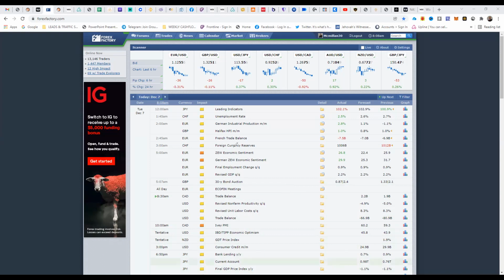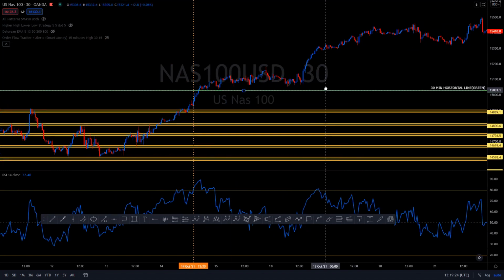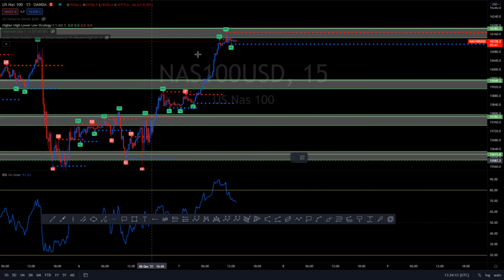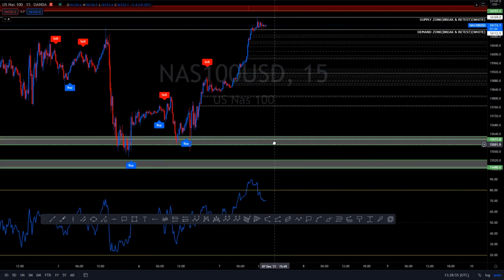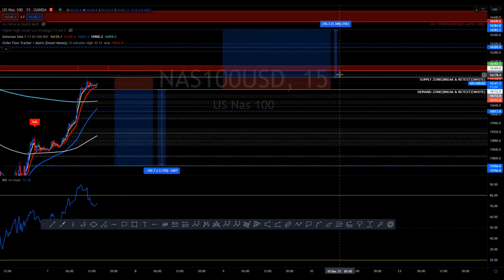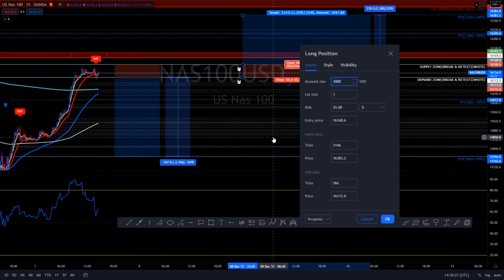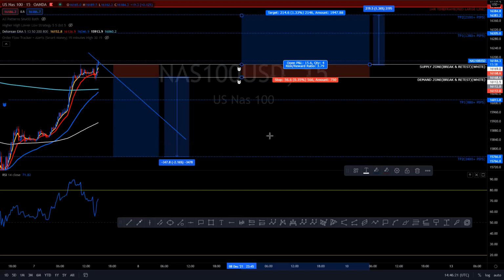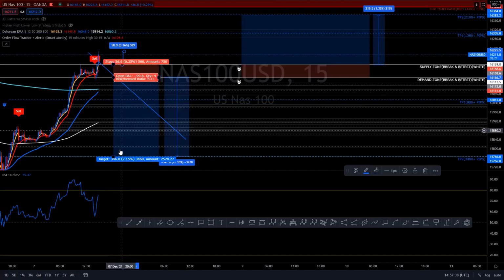LIVE SESSION ON NAS100 USING INSTITUTIONAL IMBALANCES AND THE DORLEAN EMA (12/07/2021)